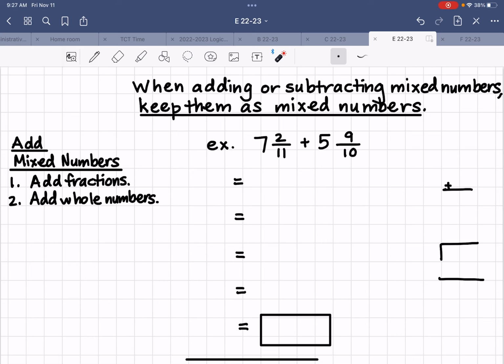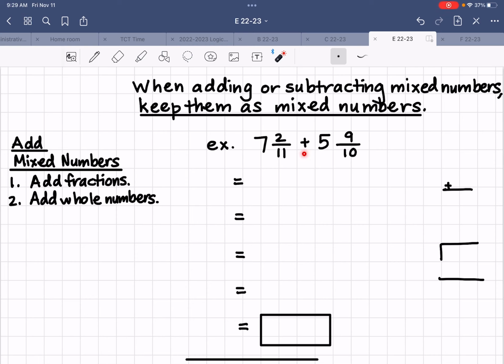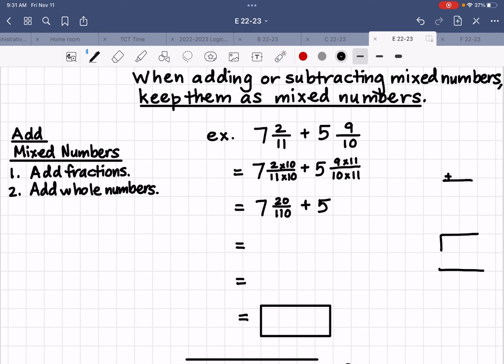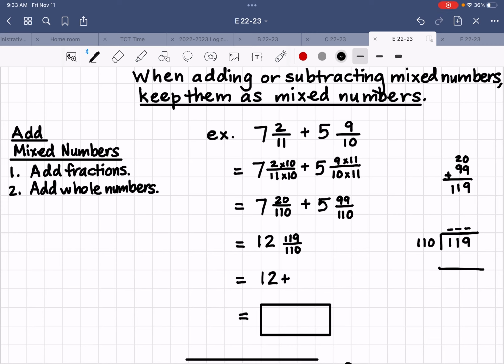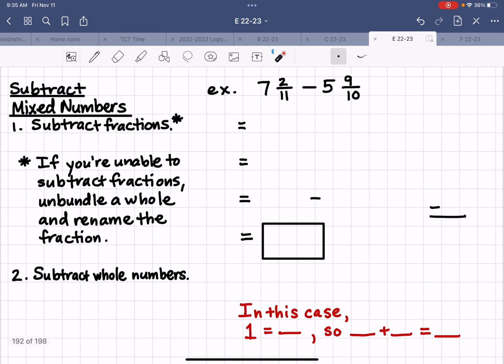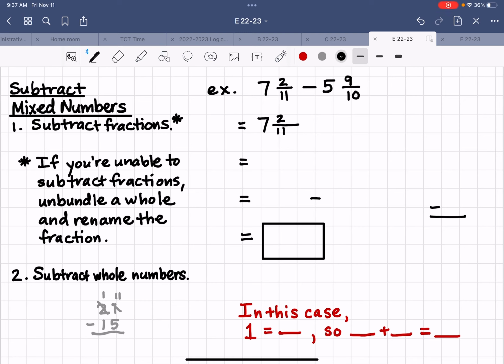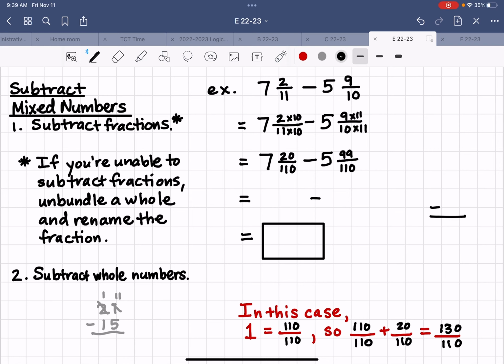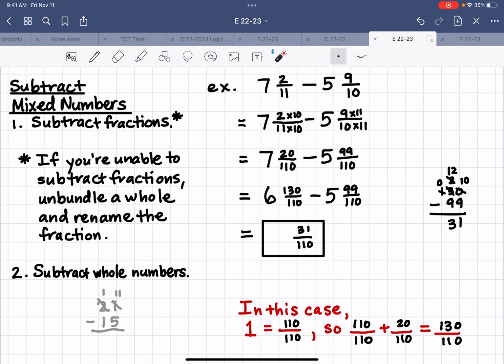5.NF.1 - Add and Subtract Mixed Numbers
In this video, @MathwithMrAlmeida shows you how to add and subtract mixed numbers.